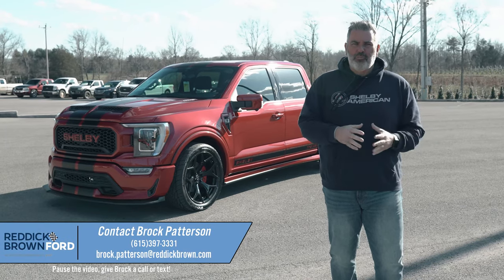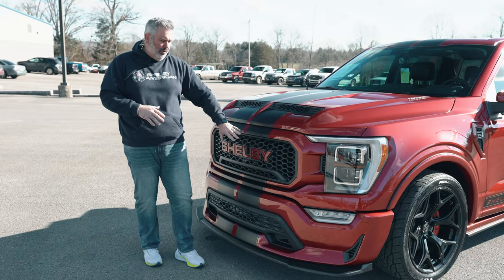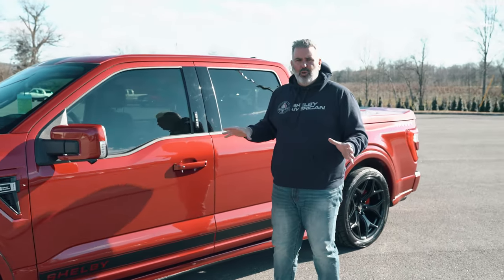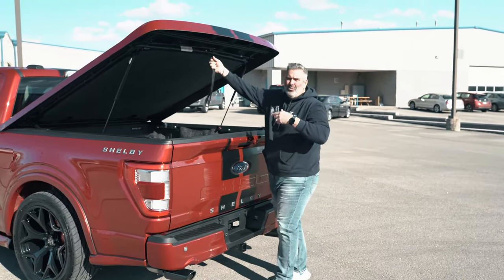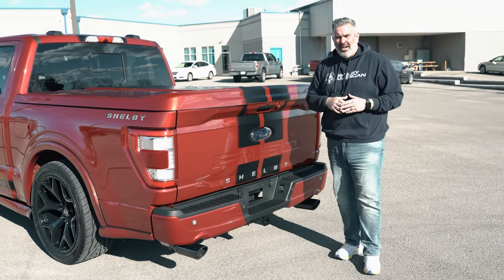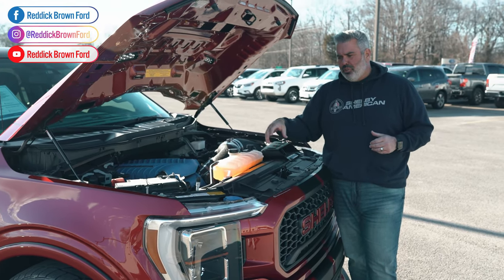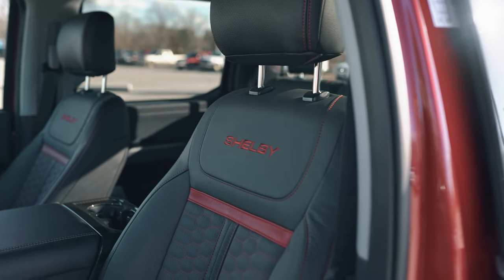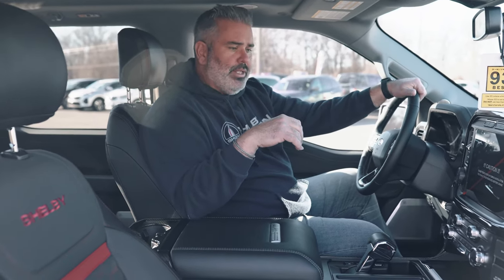Here is the truth about the 2021 Shelby Super Snake in 10 minutes!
The 2021 Shelby Super Snake F-150 has arrived with all 775 horses. This beautiful, lowered street truck has become one of the hottest selling specialty trucks on the market.

Reddick Brown Ford is America's #1 Ford Performance and Specialty Vehicle Dealership. We carry the largest selection of Shelby American, SCA Performance, Rocky Ridge, ROUSH Performance, and Hennessey Performance cars, trucks, and SUVs.

In 2017, Shelby American released the Lightning inspired Shelby F-150 Super Snake street truck. The renowned platform was one of the most successful in Shelby history. With Ford giving the F-150 a makeover 2021, making the truck the toughest, most productive F-150 ever. Shelby gave the Super Snake truck a completely new look inside and out, remade the suspension system, and added horsepower to the V8 muscle truck.

An optional 775 horsepower supercharger paired with Fords 5.0L Coyote V8 is at the heart of the Super Snake truck. Planting that horsepower to the pavement is an all new proprietary suspension system that lowers the truck, improves street performance, and helps plant the optional 775 horsepower to the pavement.

Inside, the truck has two-toned leather seat covers with Shelby emblems, the official Shelby serial number and Shelby floor mats. Each truck has deep tinted windows to keep the interior cool and a ram-air style hood.

• Polished SST dual exhaust tips
• Shelby by ridetech suspension system
· Front ridetech/FOX adjustable coilover shocks
· Rear ridetech/FOX adjustable shocks
3 year / 36,000 mile Limited Warranty

• 22” Shelby chrome alloy wheels
• Performance spec tires
• 4 piece body side ground effects
• Shelby front splitter

• SUPER SNAKE badged console lid
• Embroidered headrests
• Floor mats